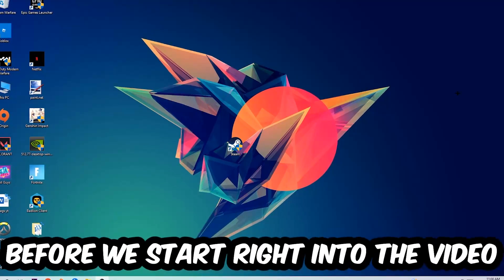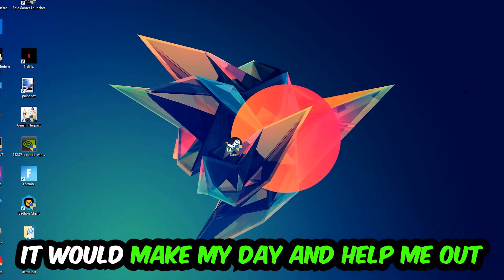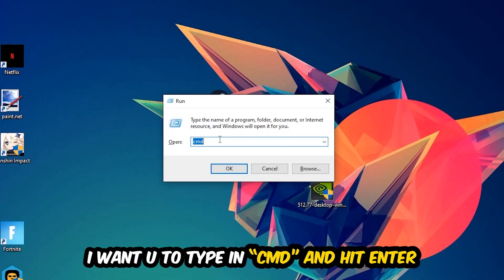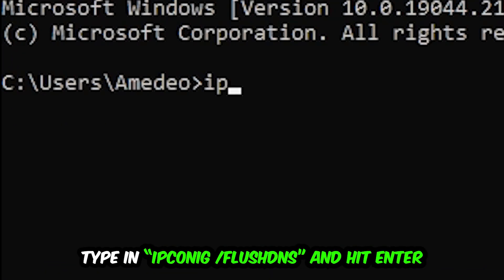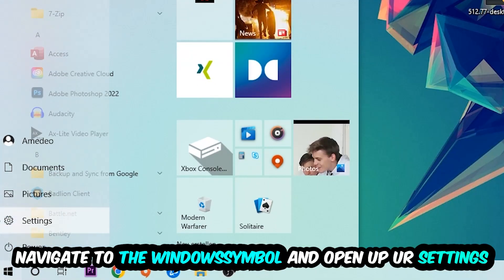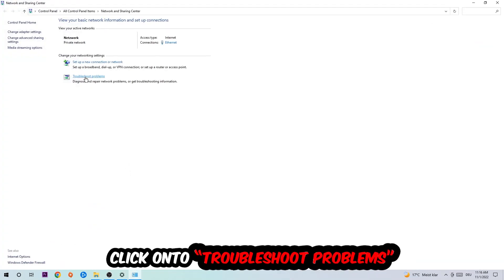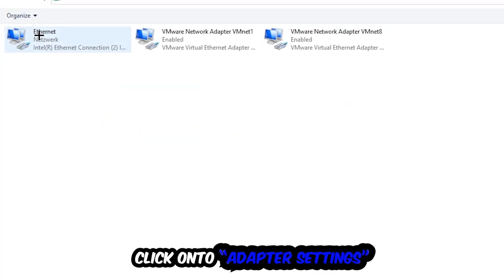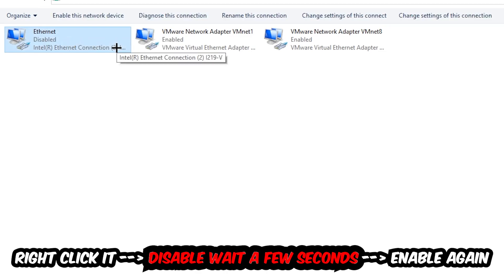EFootball 2023 – How to Fix Connection Issues – Complete Tutorial